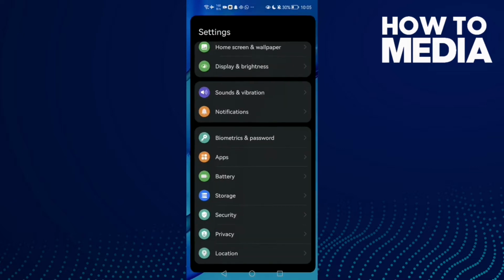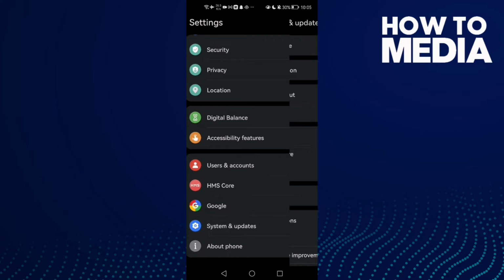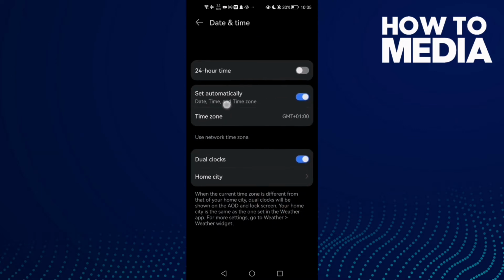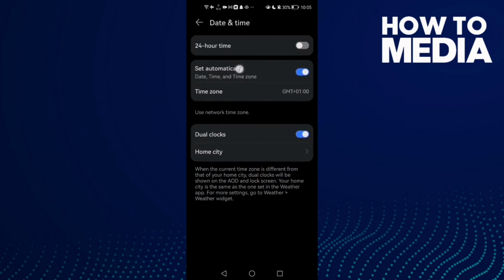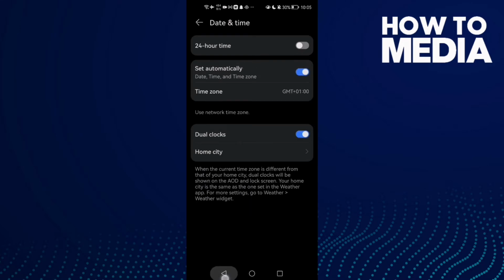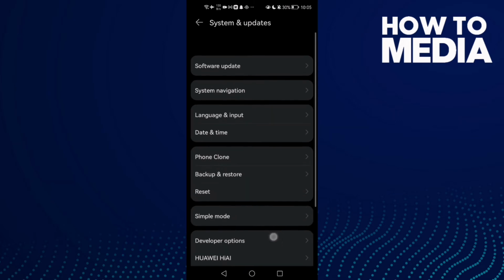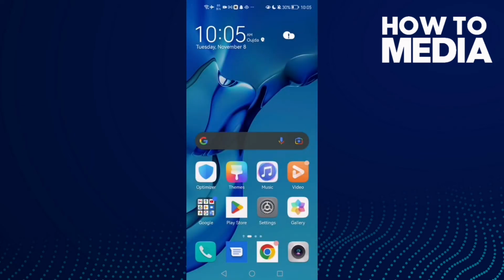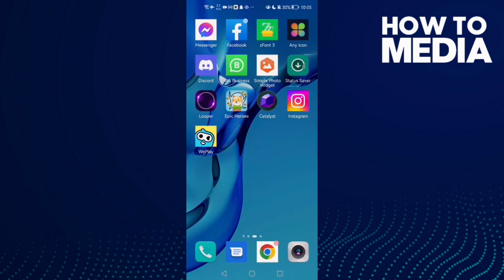How to Fix and Solve Whatsapp Business Adjust Date Problem on Any Android Phone 2022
in this video we discuss :